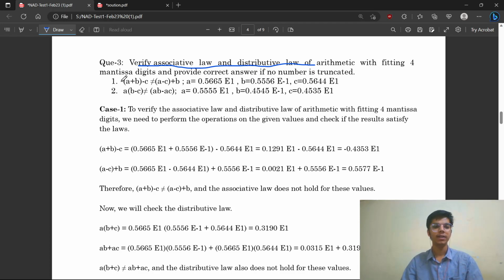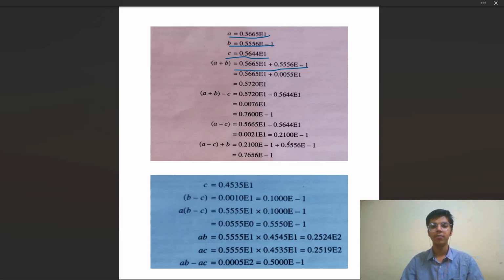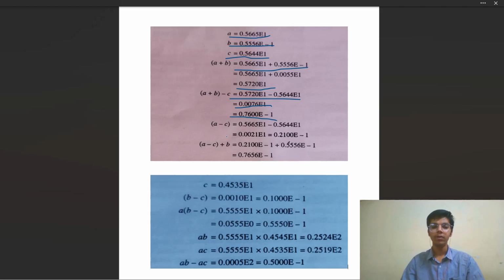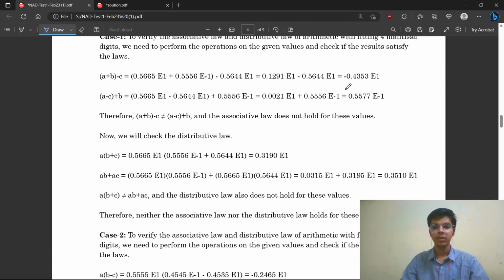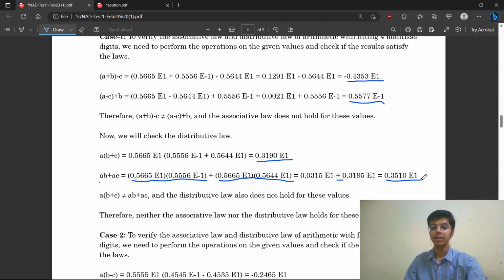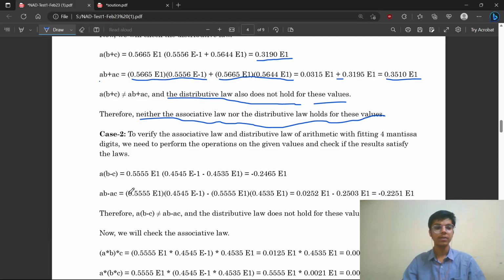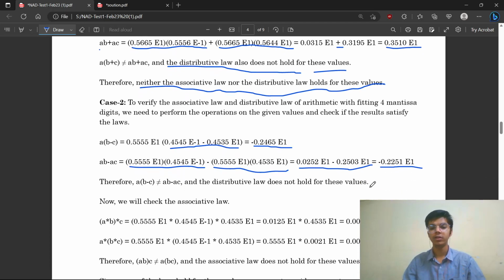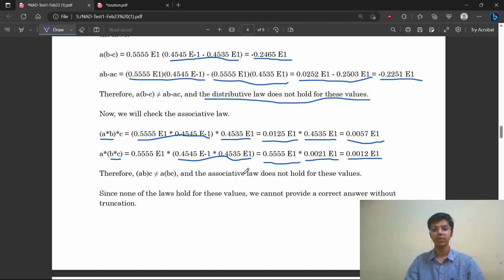Verifying associative and distributive law on floating point number